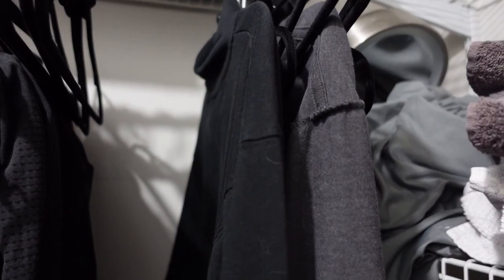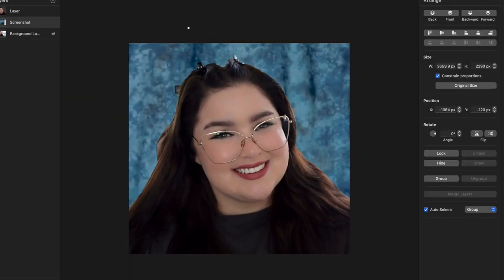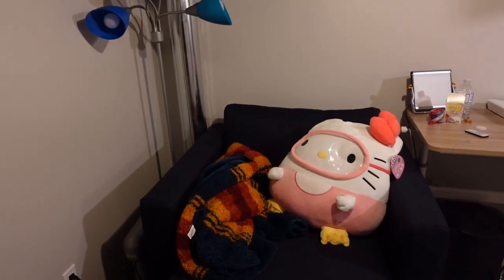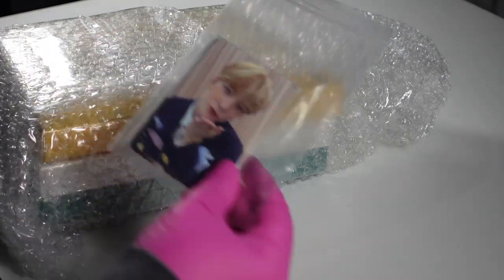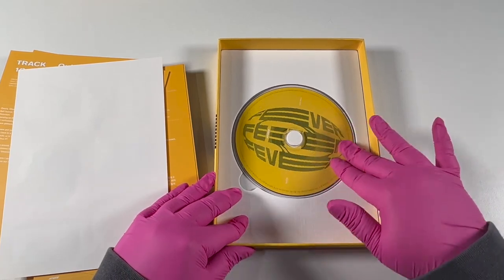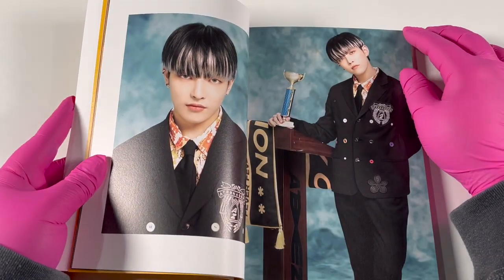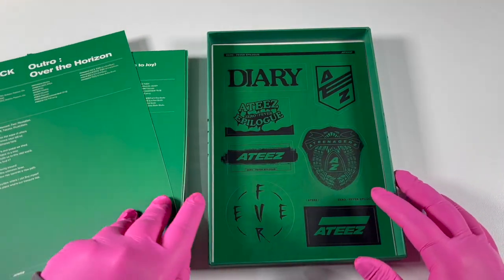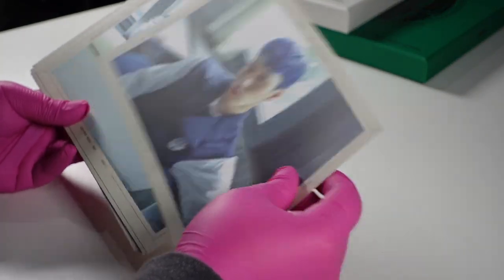Recreating 90's Yearbook Pics! + Ateez Fever Epilogue Unboxing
I thought it would be so much fun to recreate some 90's inspired yearbook pics/Ateez's Fever Epilogue album trailer pics as my new profile pic!